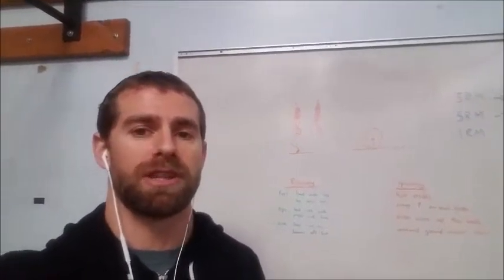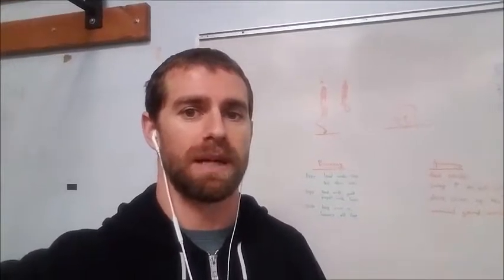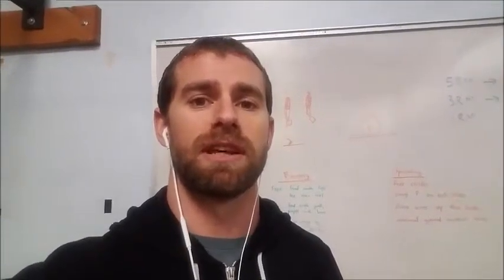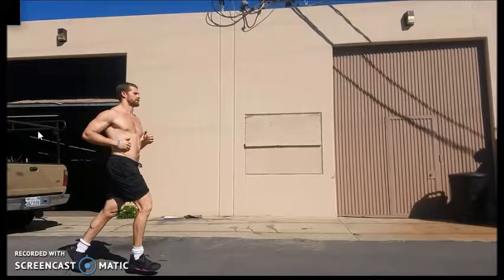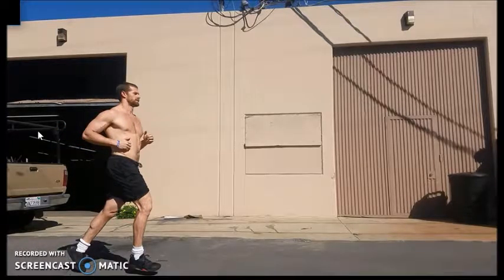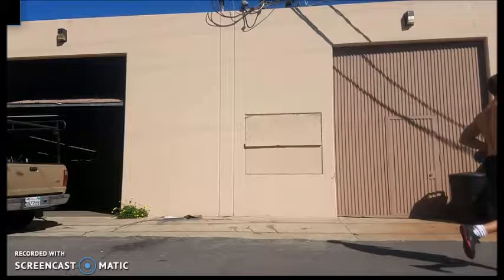3 Tips to Help You Run Better